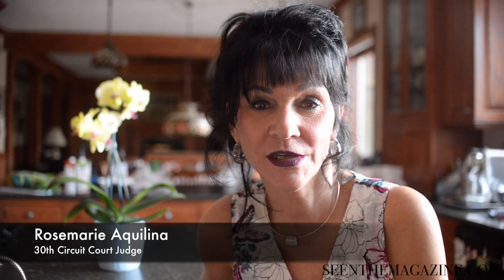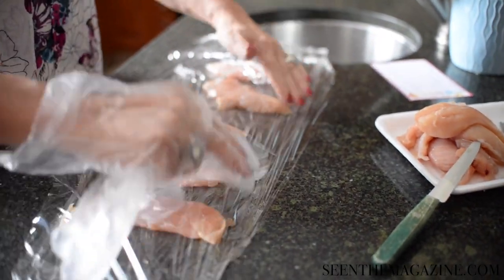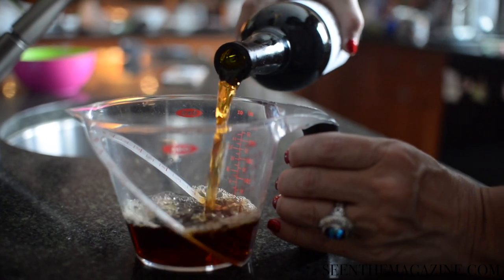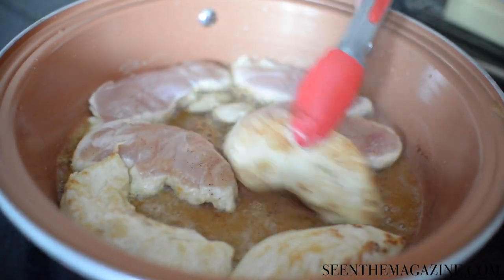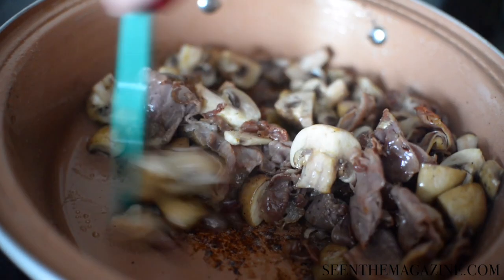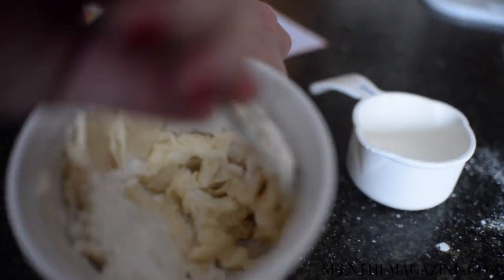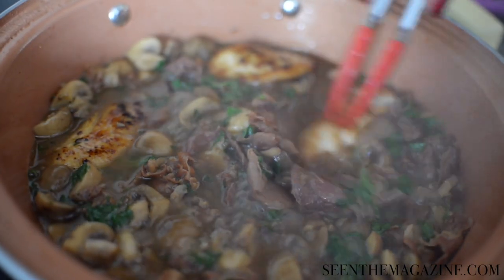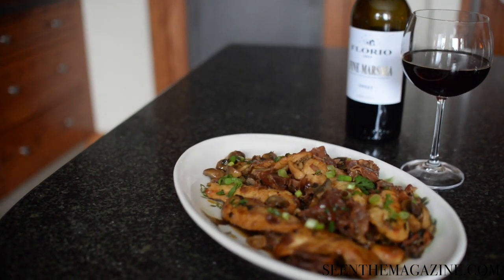Rosemarie’s Kitchen Episode 6: Sweet Chicken Marsala | SEEN Magazine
Judge Rosemarie Aquilina invites us inside her kitchen where she shows SEEN why wine is a staple in her kitchen. Learn how to create her sweet chicken marsala for your family. Get the full recipe at seenthemagazine.com.

About SEEN Magazine:
SEEN is a local lifestyle guide. We connect the people, places, businesses and events in local communities through inspiring storytelling, unique experiences and mobile commerce.